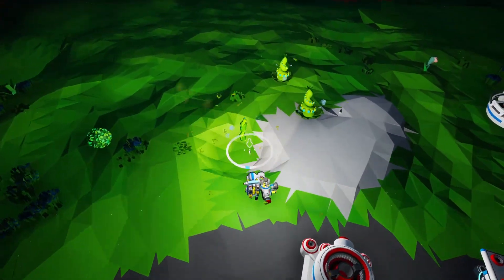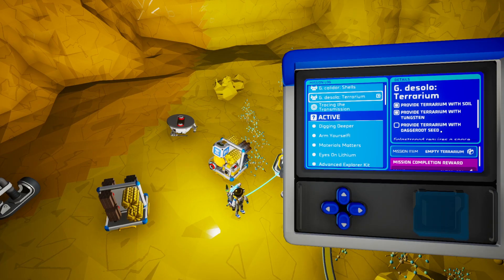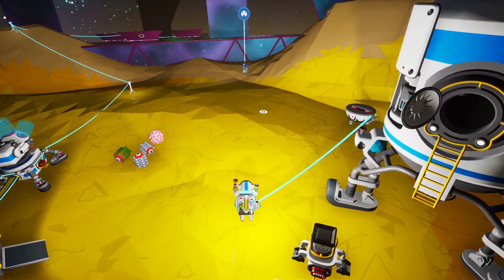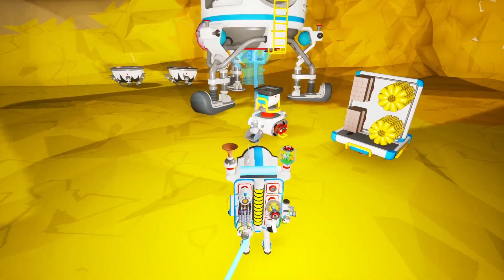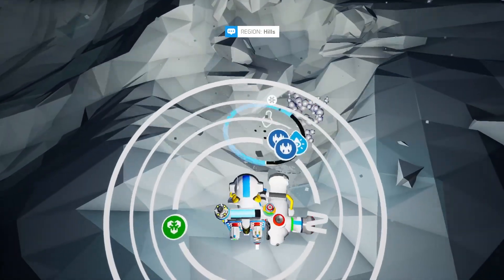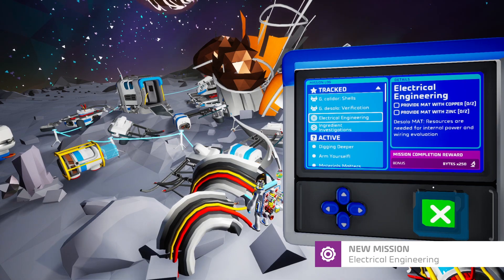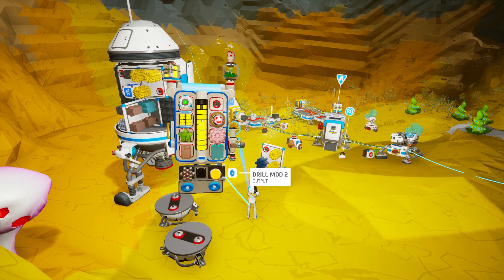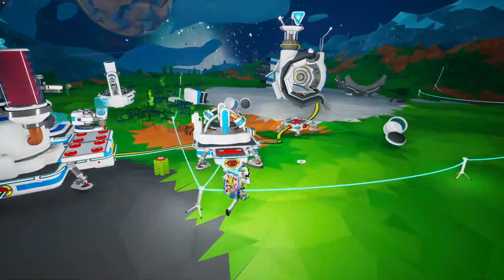A new friend! | Astroneer [14]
On the Desolo, a new Galastropod awaits a friend who's willing to share a dance with them, that person is me!

If you enjoyed today's video, why not drop me a like rating, and hey if you're new around here, why not subscribe to see more videos, just like this one right here!!